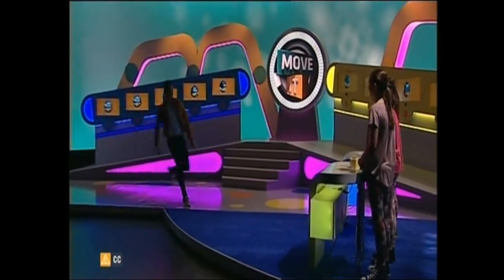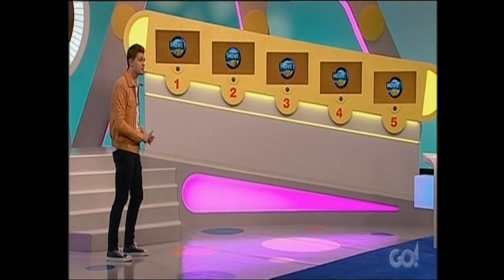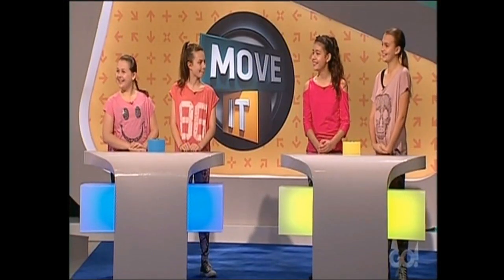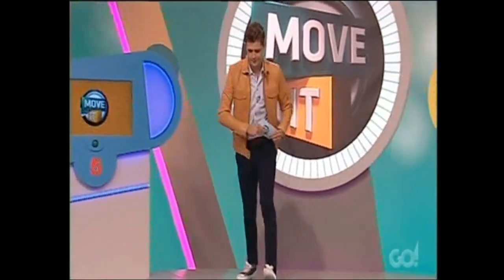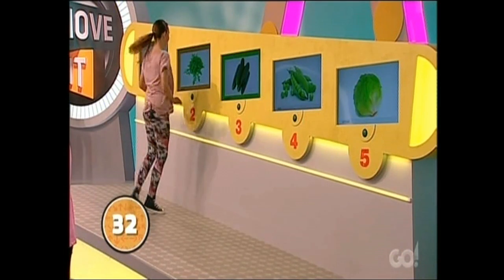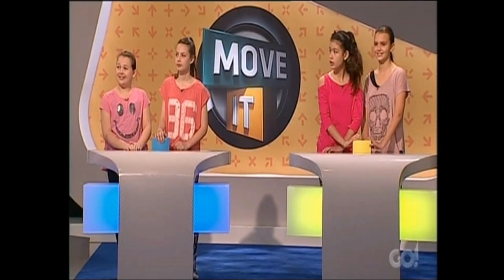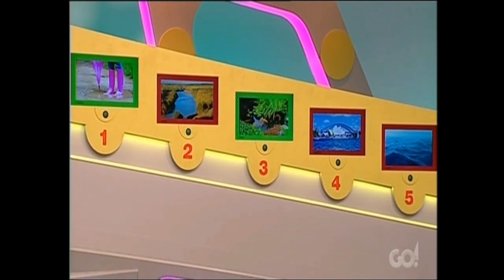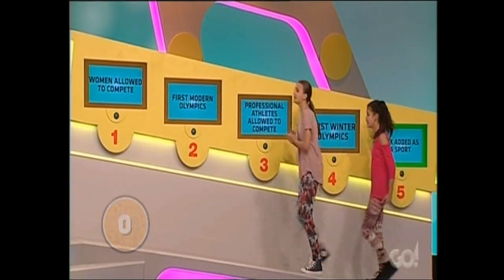Move It- Episode 48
My forty-eighth episode of Move It. Hosted by Nick Vindin. I do not own this. Enjoy.